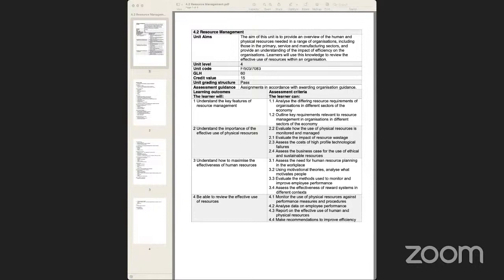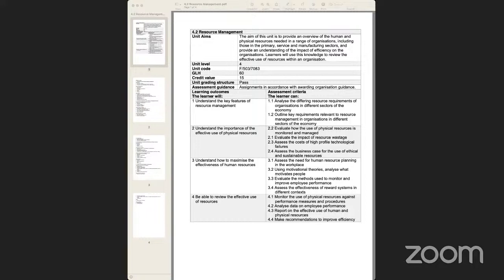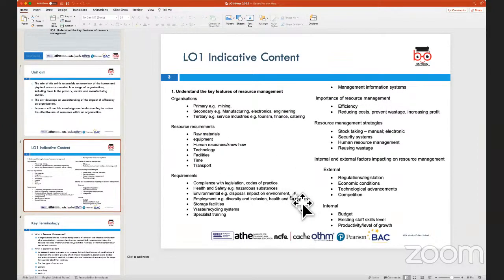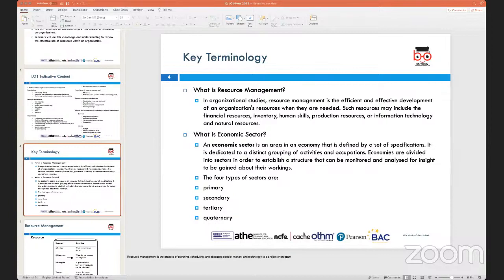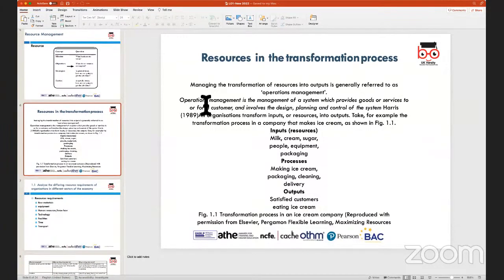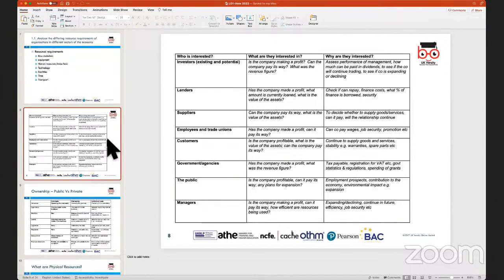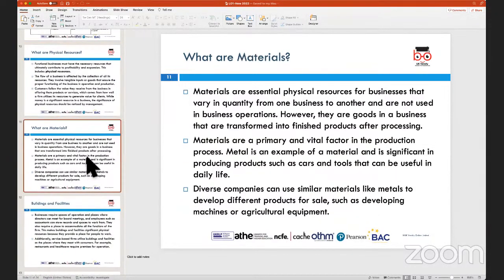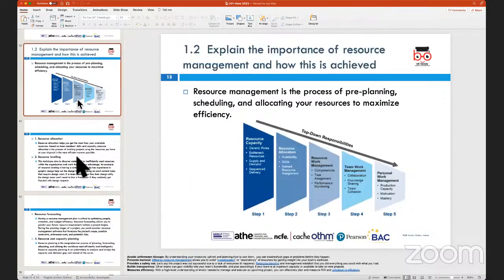ATHE L4 EXT. DiHSC Unit-Resource Management-LO1